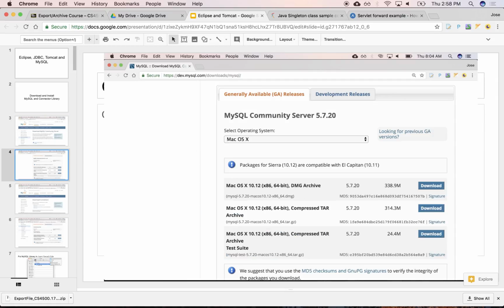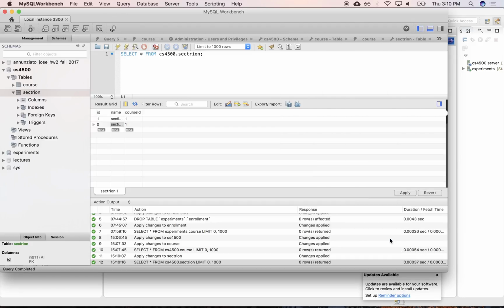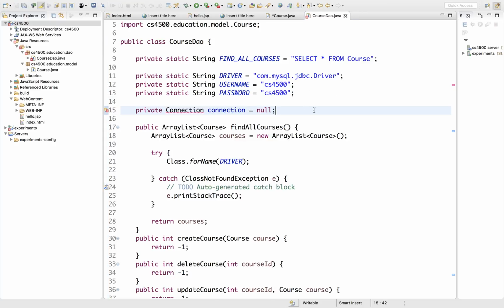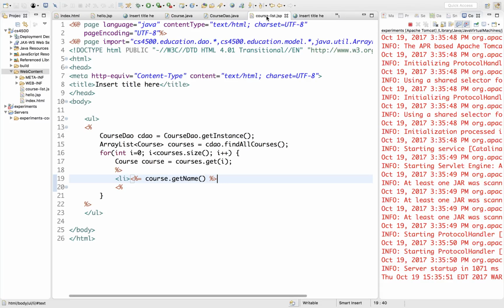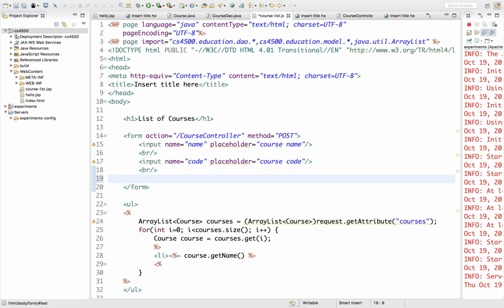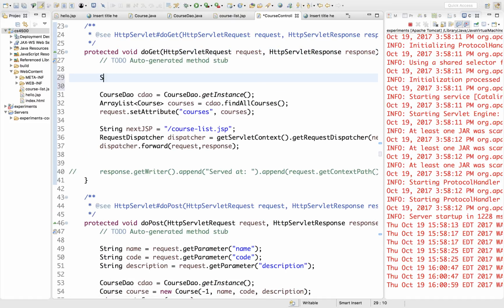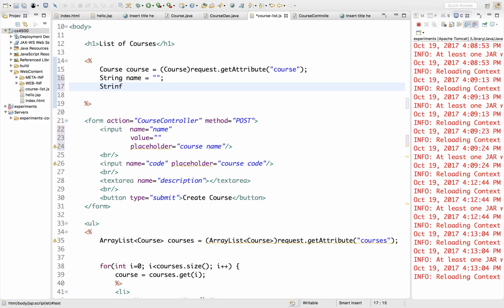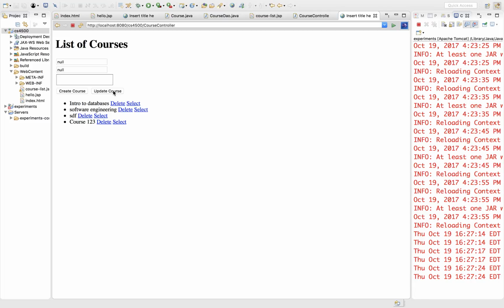00600 web jsp servlet dao jdbc tomcat mysql